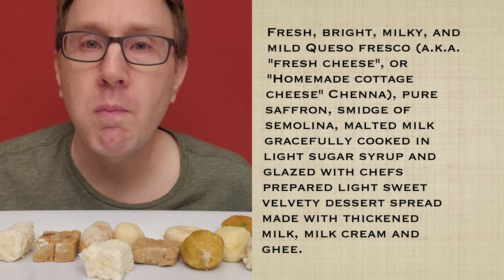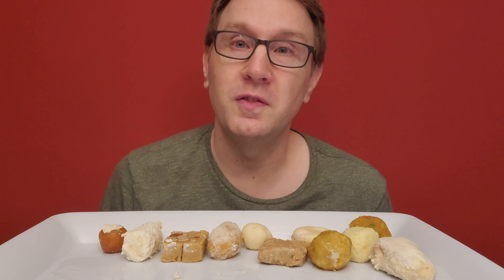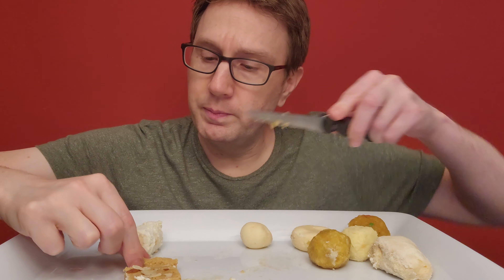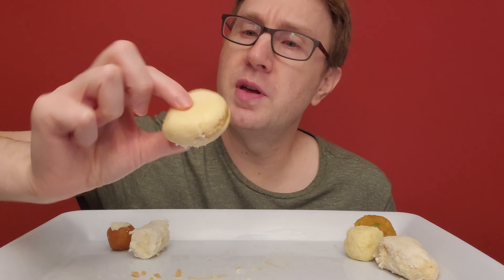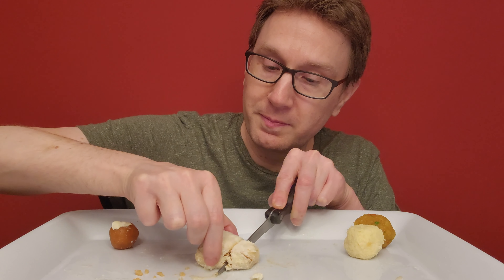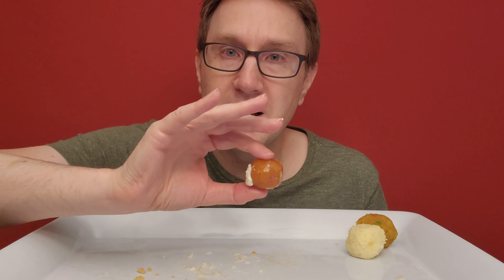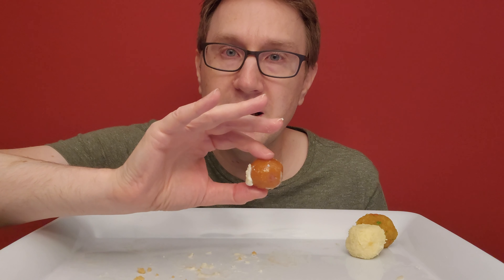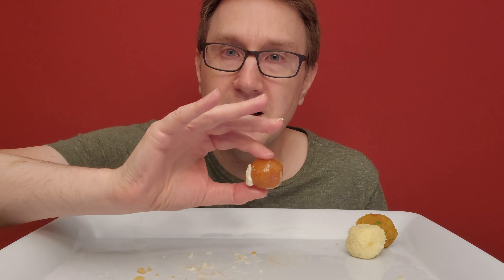INDIAN Desserts to Celebrate Diwali from Premium Sweets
HAPPY DIWALI. I'll bet by the time this video is live, Diwali will have passed but better late than never.

For the first time ever, I am trying 15 unique Indian sweets. I have no idea what to expect regarding the flavours. Join me on this journey.

NOTE: I did my best to try to add the proper name of each sweet and the description from Premium Sweets website. Apologies if I made any mistakes.